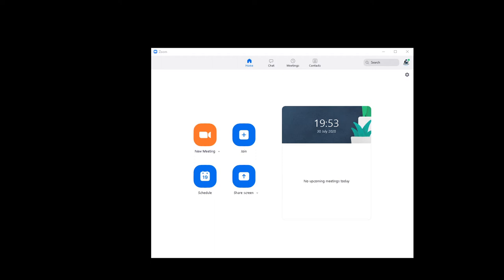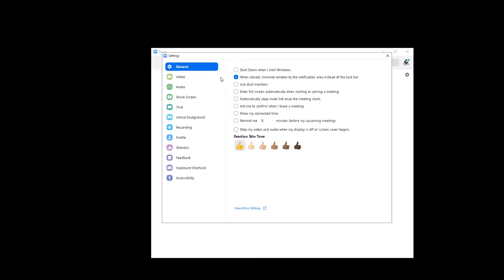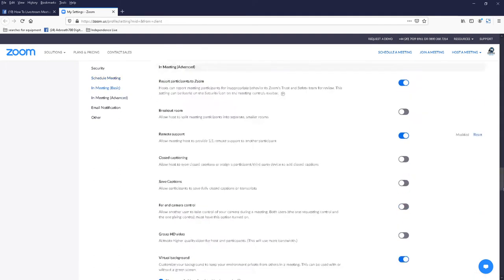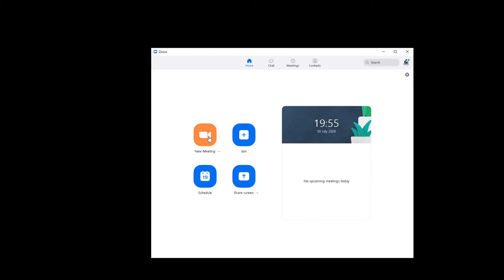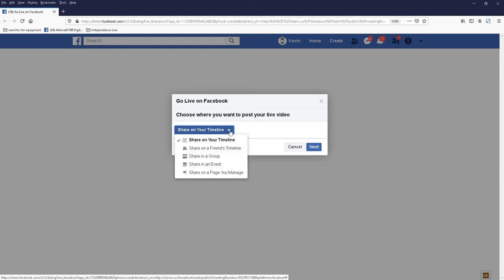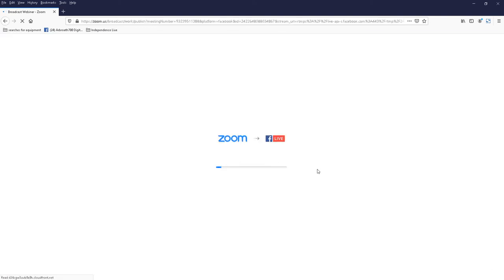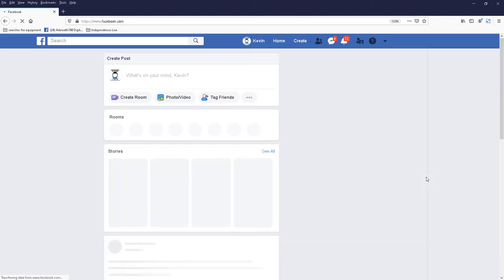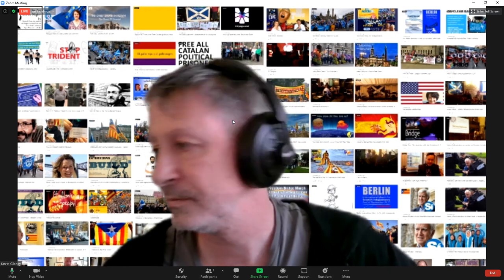How to setup Zoom to livestream to a Facebook page.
Independence Live
1000s of streams since 2013
Neo-Eisimeileachd Beò - Na Mìltean de Bheò-Shruthaidhean bho 2013

IndyLive Radio
News, music and indy since 2019.
Naidheachdan, ceòl & cabadaich Rèidio IndyLive, bho 2019

BeTheMedia join our grassroots team.
DONT HATE THE MEDIA, BECOME THE MEDIA

NEWS YOU DONT HEAR
NEW VOICES FOR A NEW SCOTLAND/GUTHAN ÙRA AIRSON ALBA ÙIRE